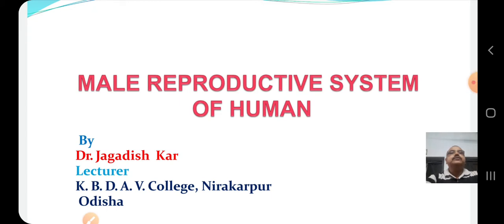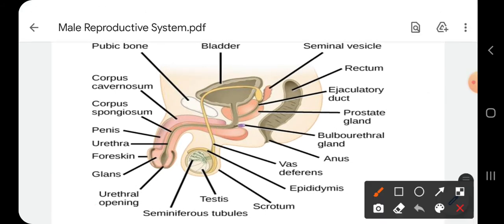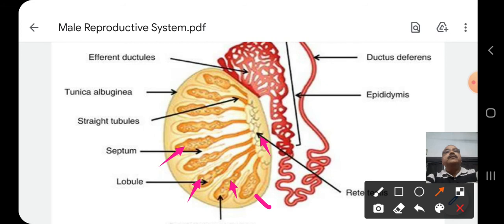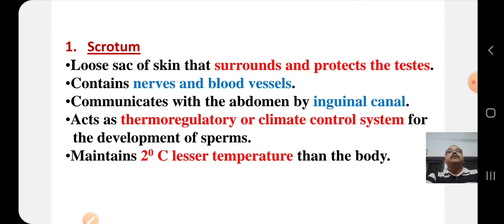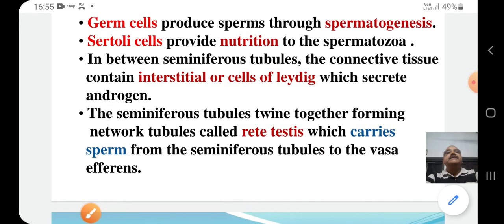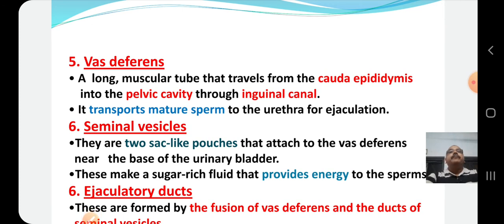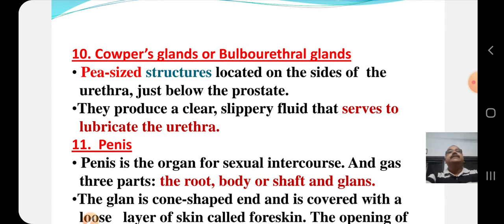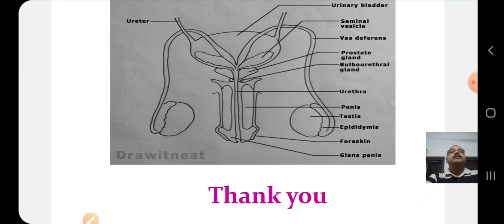Male Reproductive System of Human